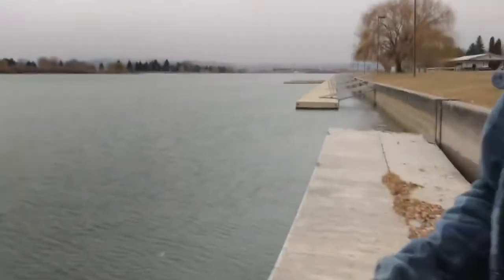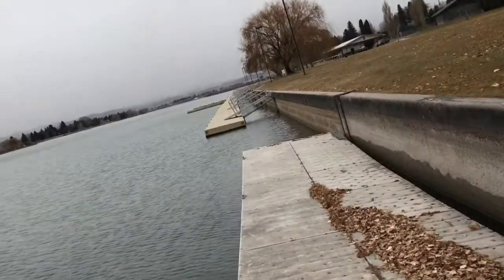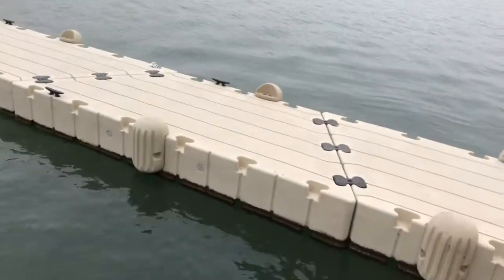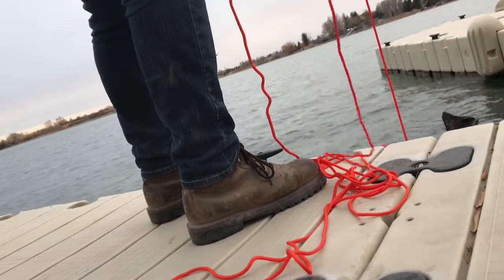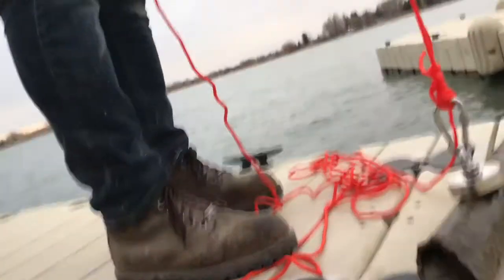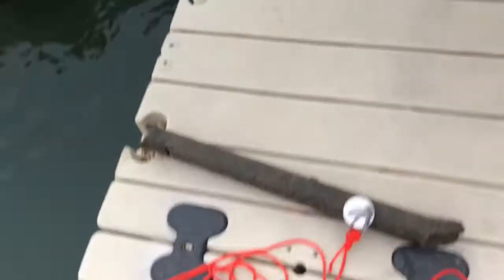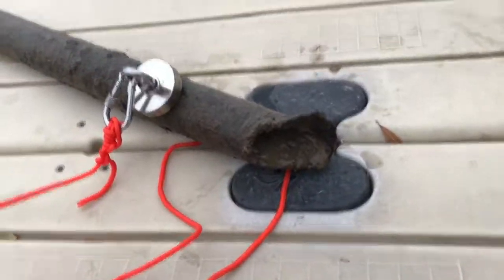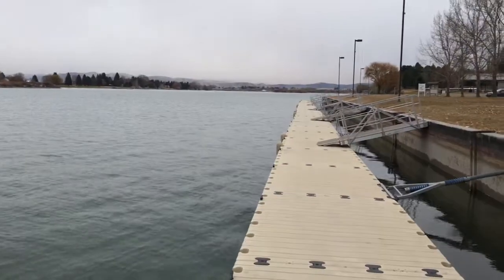First Time Magnet Fishing!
Magnet fishing for the first time! Wasn't a complete disappointment.